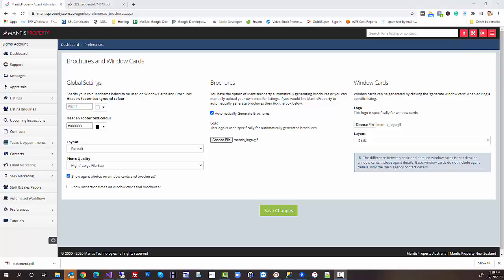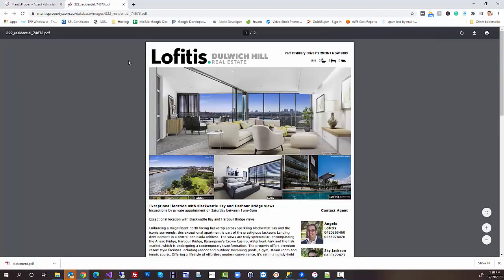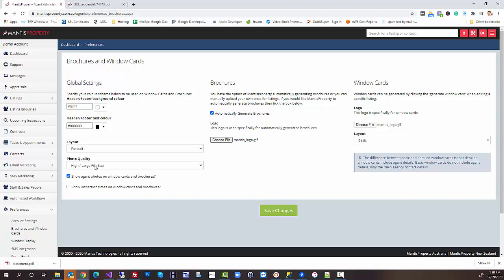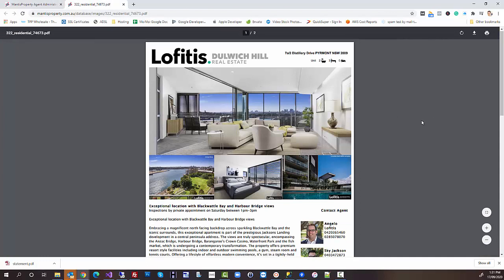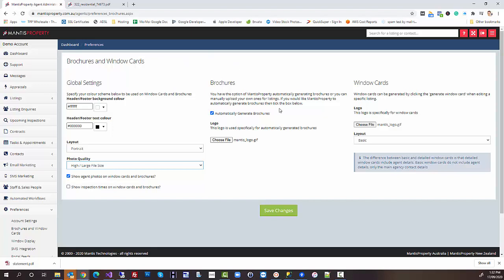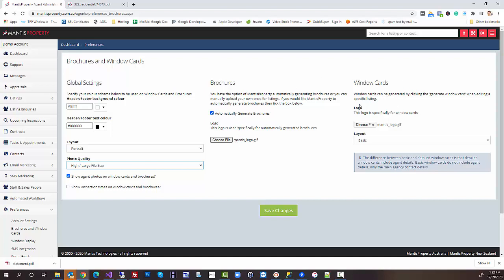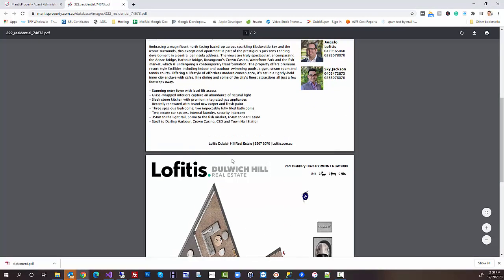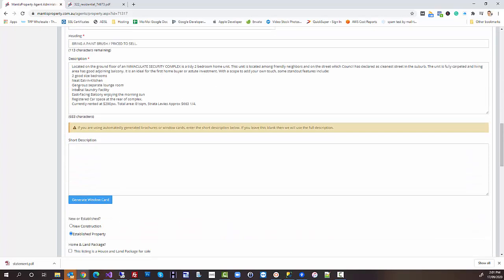Setting up Brochures and Window Cards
MantisProperty allows you to easily configure automatically generated brochures and window cards for your listing.

This video walks you through the easy process of setting these up and how to configure them to suit your needs.